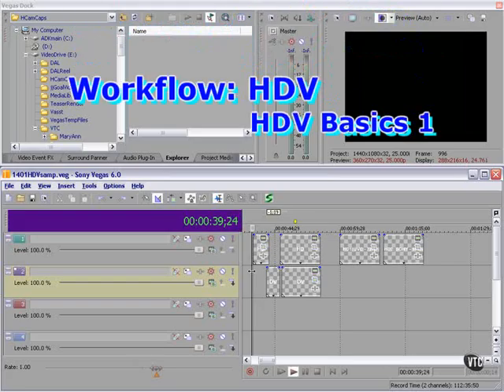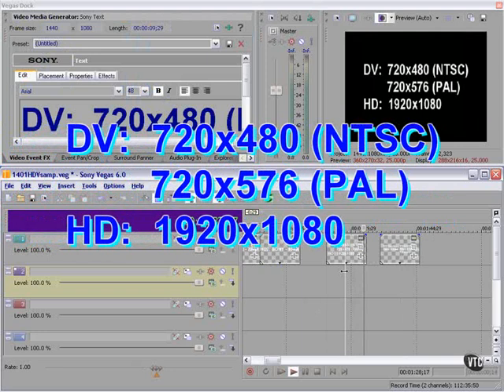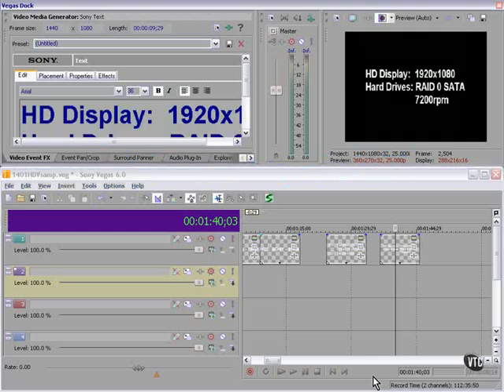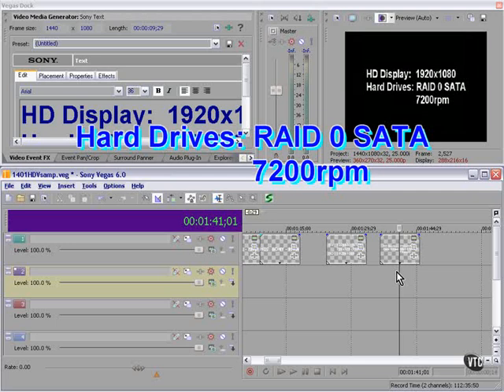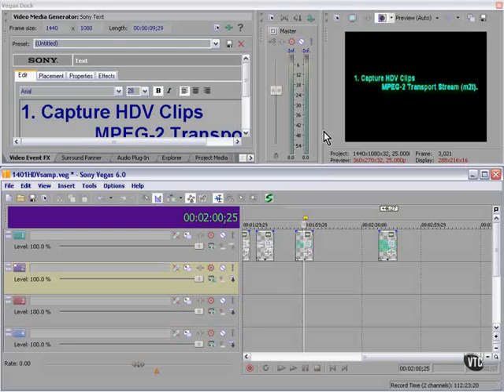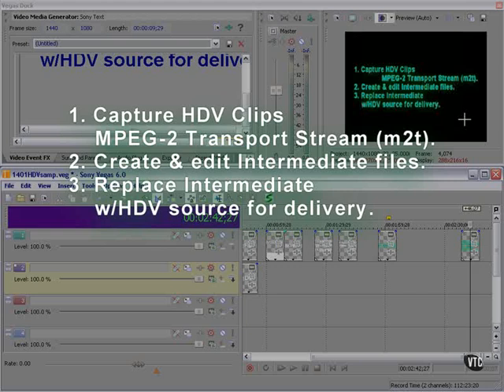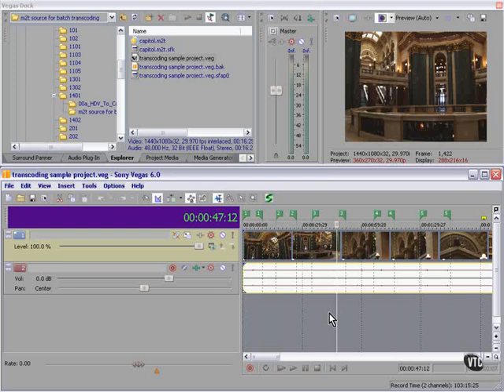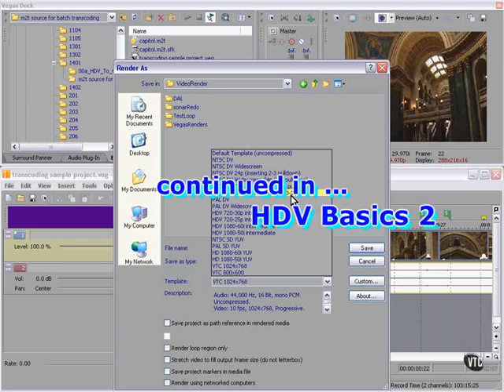Sony Vegas Tutorial Part 88 - HDV Basics part 1